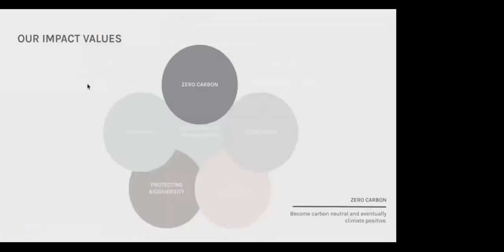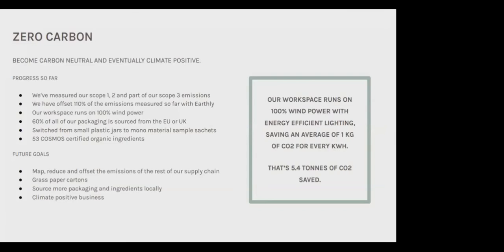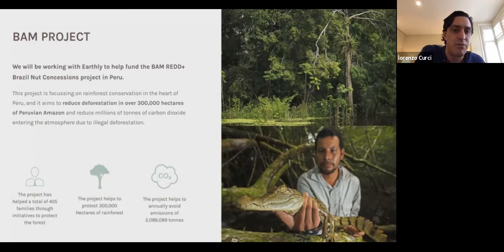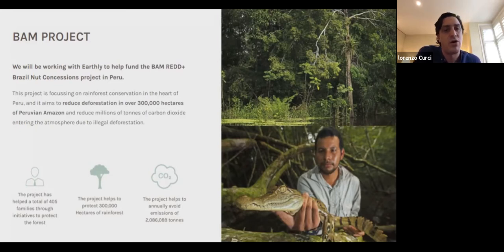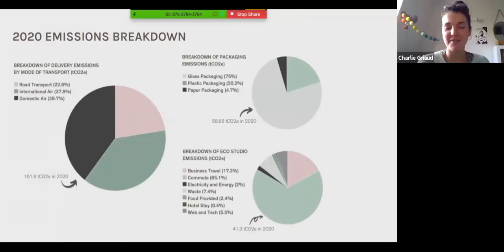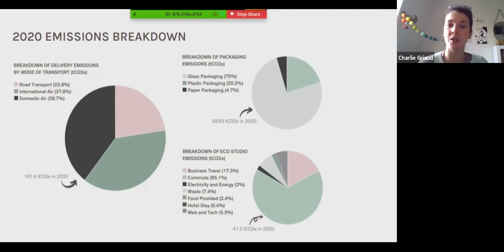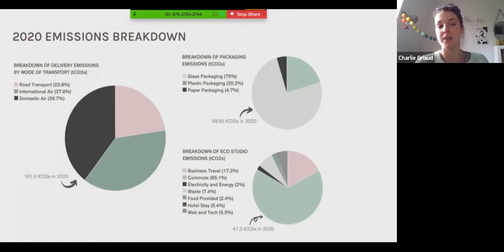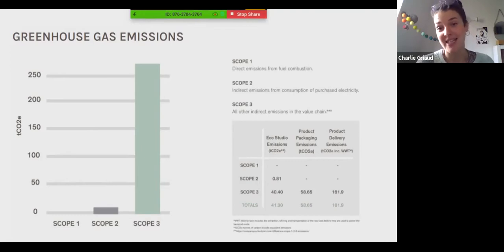Sustainability Summit Series - Carbon Foot Print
Streamed live on Thursday 28th January 2021

Join us for a seminar all around Carbon Footprints & What You Can Do To Ease Yours

Presented by Laura Rudoe, Lorenzo Curci of Earthly and Charlotte Griaud of Ensight. Charlotte helped us accurately map out and trace our carbon emissions, giving us a base from which we can continue to Evolve our business forward into an even more sustainable skincare brand.

This seminar will focus on busting the jargon around carbon foot printing, and how do you calculate your carbon footprint?